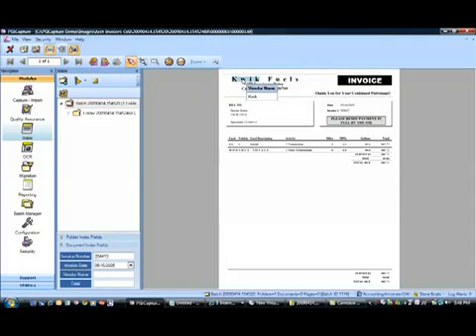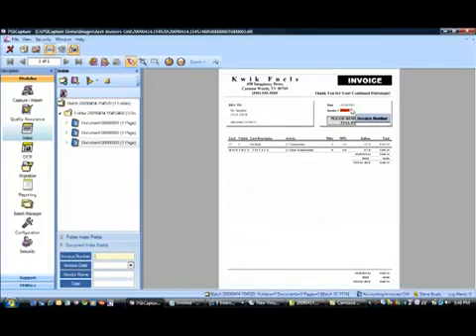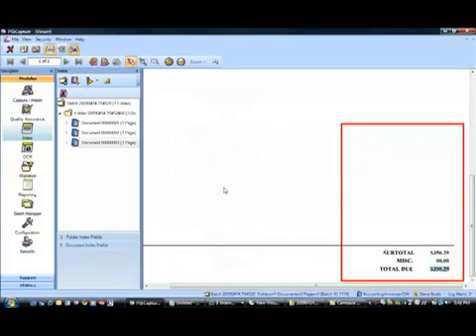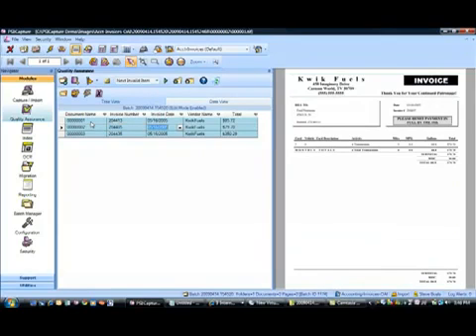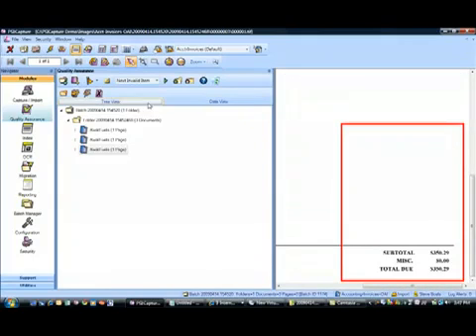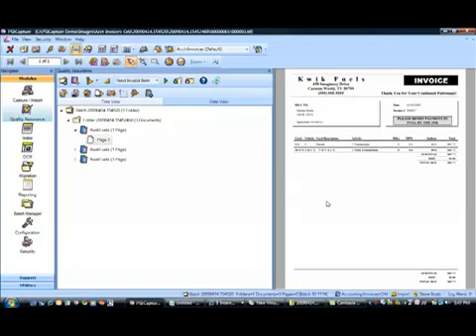Capture Scanning and Capture - Invoice Processing to SharePoint, QDoxs